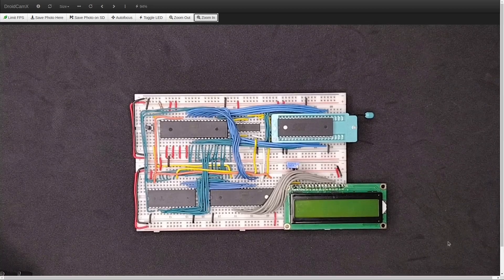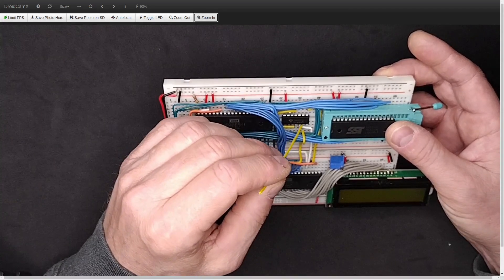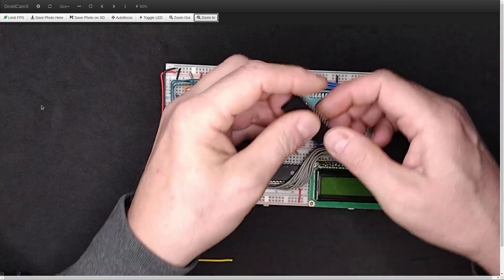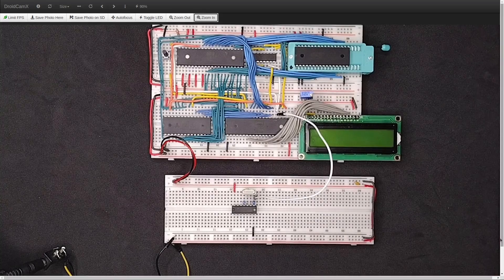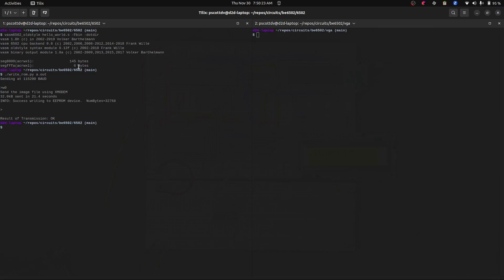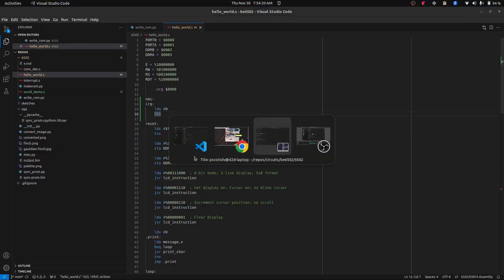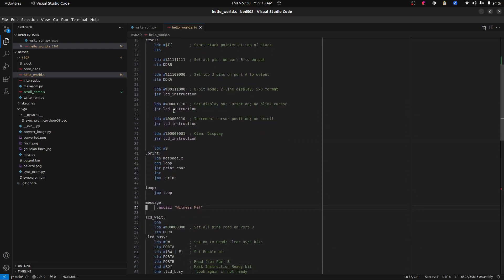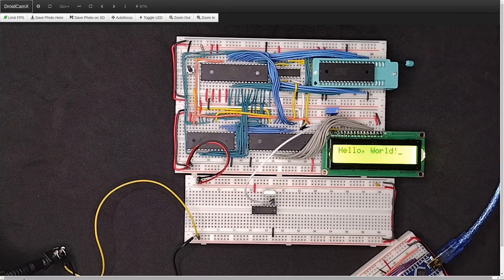Ben Eater 6502-style Computer at 10Mhz using Flash RAM And Reducing ROM Flash Time.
I demonstrate my Ben Eater 6502 computer at 10Mhz. It utilizes Flash RAM for ROM and has a ZIF socket for easy ROM insertion/removal. Also included is a way to reduce the time needed to program the Flash RAM.

Promised link to the Python program used to flash the ROM